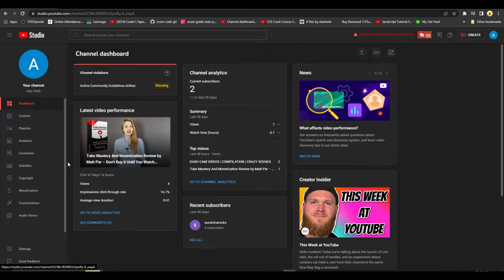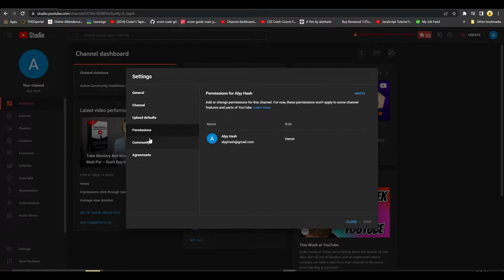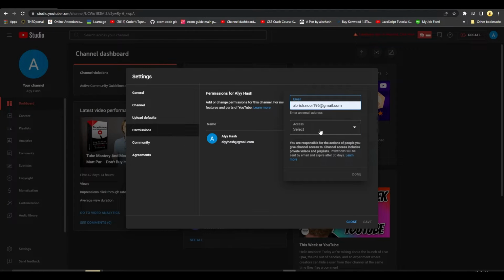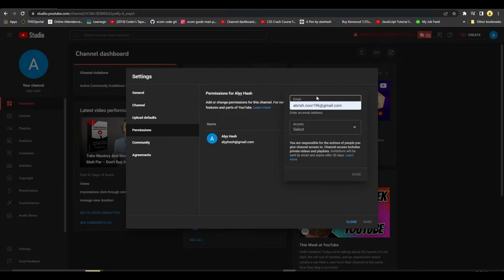HOW TO ADD MANAGER AND EDITOR TO YOUR YOUTUBE CHANNEL 2022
TipMentorAcademy ABOUT THIS CHANNEL

HOW TO ADD MANAGER AND EDITOR TO YOUR YOUTUBE CHANNEL.
This video walks you through each process of adding Content Managers, Managers, and Admins to your YouTube channel if you want to grant access to others.

Kind Regards,
Pgeup.